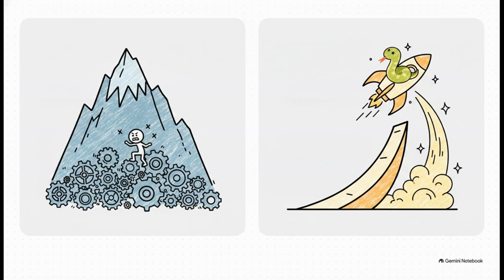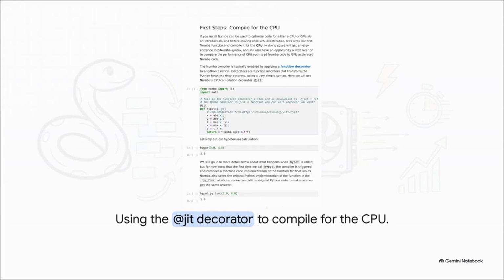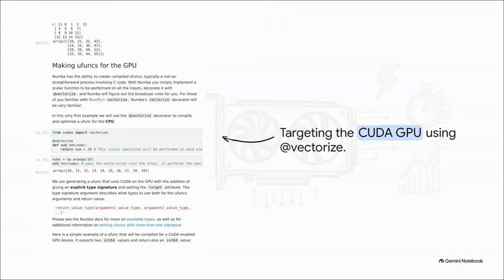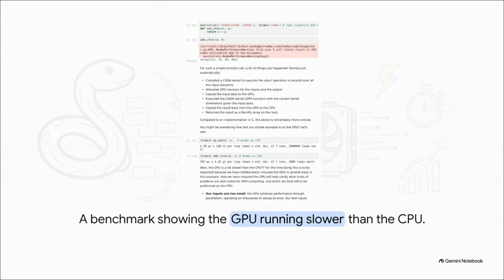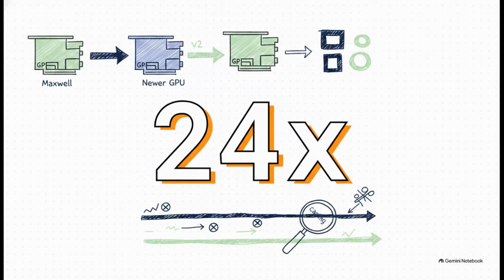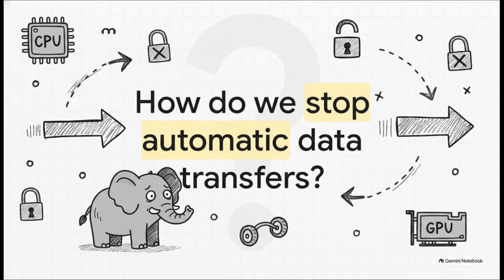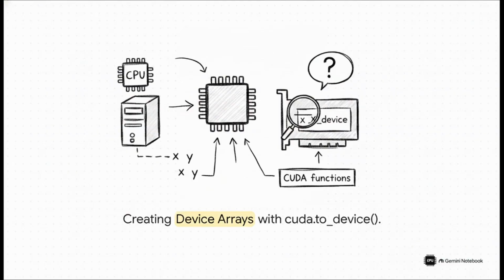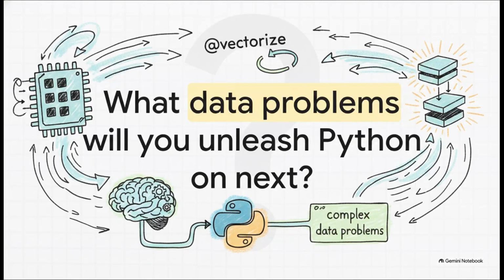CUDA with Numba | Python GPU Programming Tutorial for Beginners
Want to use NVIDIA GPUs with Python? In this video, we learn how to use Numba CUDA to write and execute GPU programs directly from Python.

Numba provides a simple way to access CUDA GPU acceleration without writing everything in traditional CUDA C/C++.

In this video, we'll understand how Python code can be converted into GPU-executable code and how CUDA kernels, threads, blocks, and grids work with Numba.

What is Numba?
What is Numba CUDA?
Why use Numba for CUDA programming?
Python vs GPU execution
Writing your first CUDA kernel with Numba
CUDA threads and thread indexing
threadIdx
blockIdx
blockDim
Grid and block configuration
Launching a CUDA kernel
GPU memory basics
CPU → GPU → CPU workflow
Running parallel operations on an NVIDIA GPU
How Numba connects Python with CUDA

Instead of writing everything in CUDA C/C++, Numba lets you write CUDA kernels using Python syntax:

Python Code
Numba CUDA Kernel
NVIDIA GPU
Thousands of GPU Threads
Parallel Computation

This makes Numba a great option for Python developers who want to learn GPU programming and CUDA acceleration.

📚 CUDA Programming Series

Video 1: CUDA Programming Introduction
Video 2: CPU vs GPU
Video 3: CUDA Execution Model
Video 4: CUDA with Numba